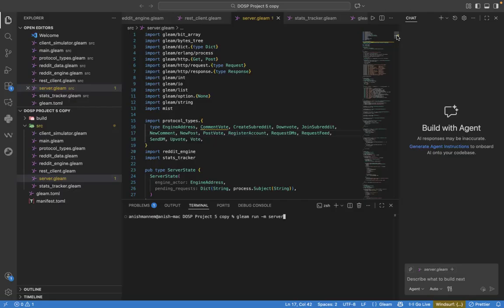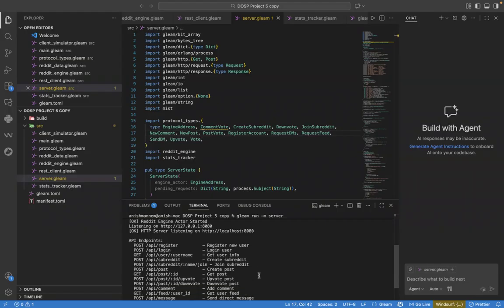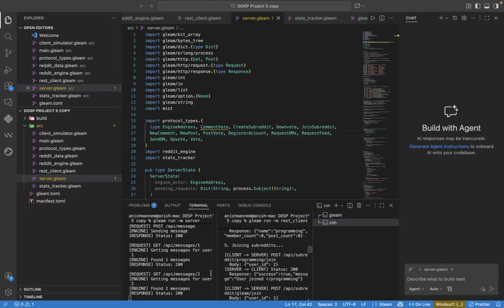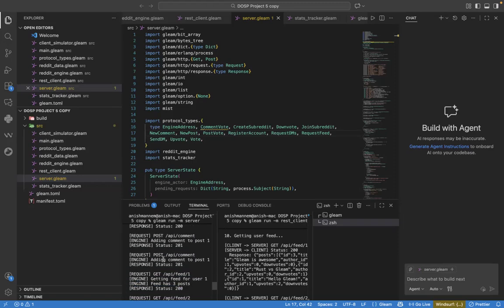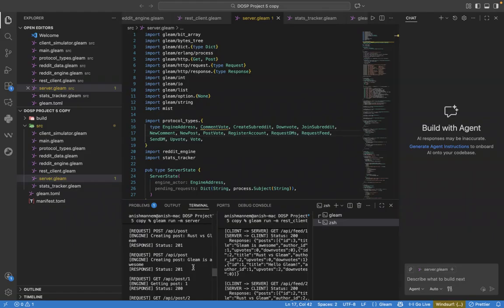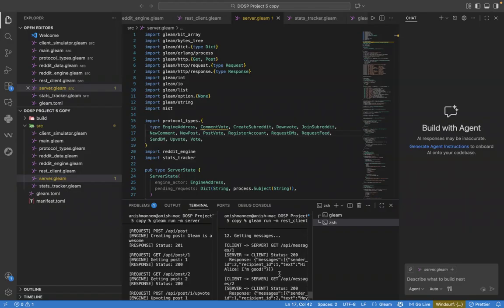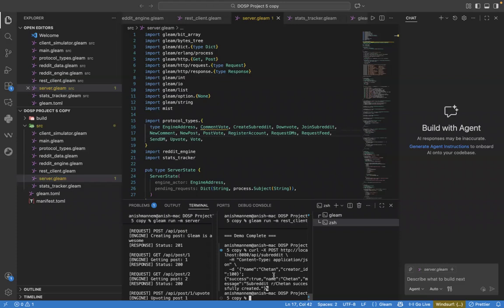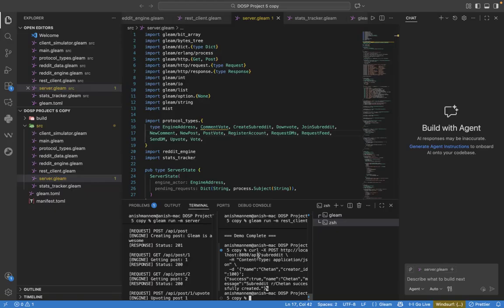Reddit Clone | DOSP